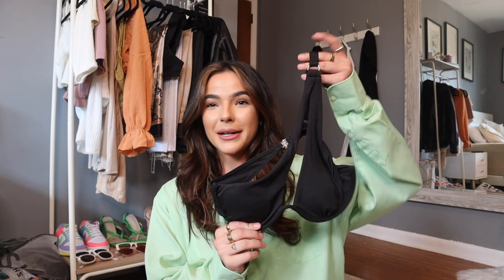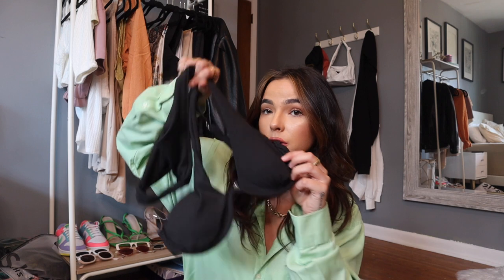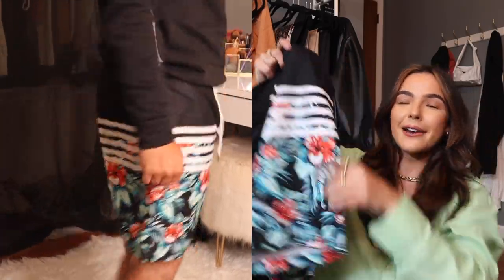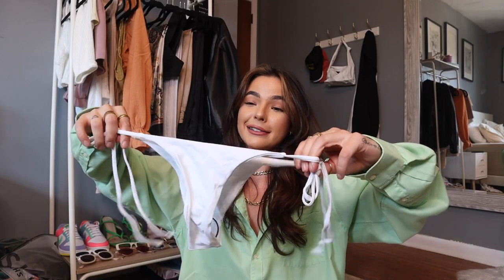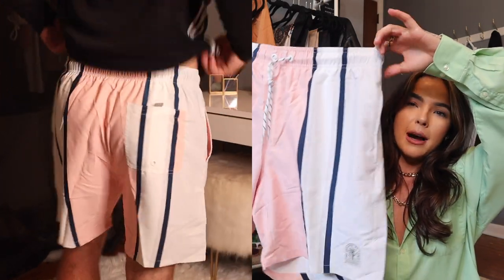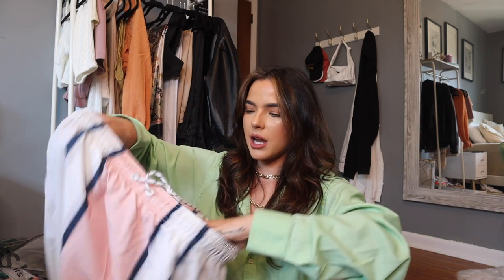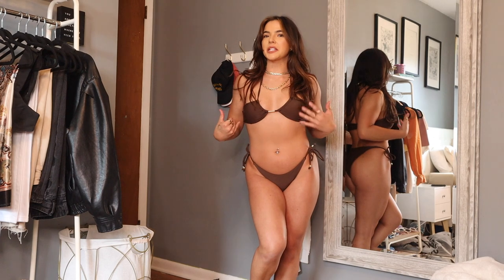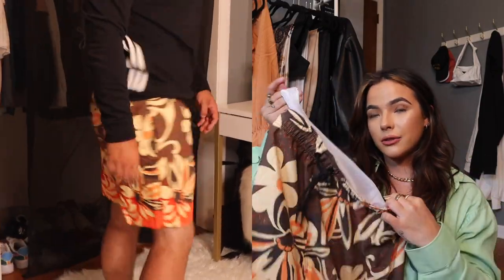Shein Bikini Haul | Matching SwimSuits For You & Your BF | *Everything under $20*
Shein Haul Pt.2!! My boyfriend and I bought matching shein swimsuits and they turned out SOOO cute! The best part is literally everything was under $20!!! I’m literally obsessed with everything and I hope you enjoyed this video! Like always everything is linked below!!
Xoxo - Jacy

bluetooth Camera clicker